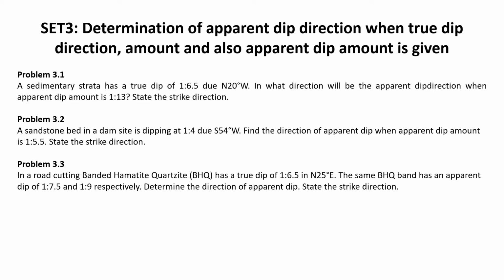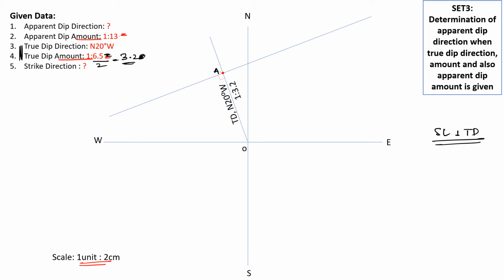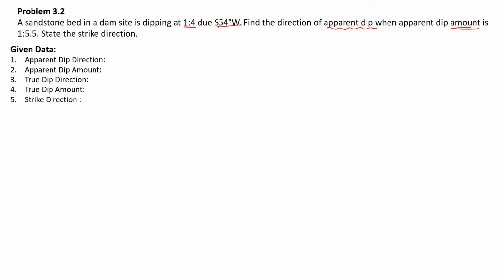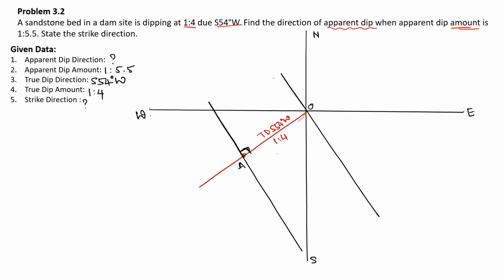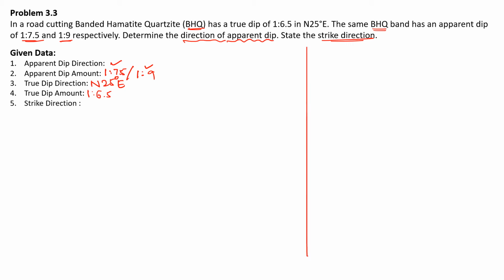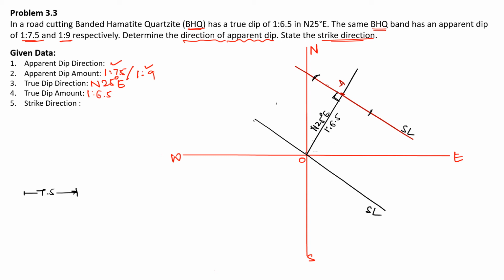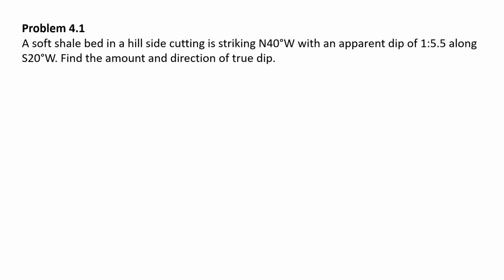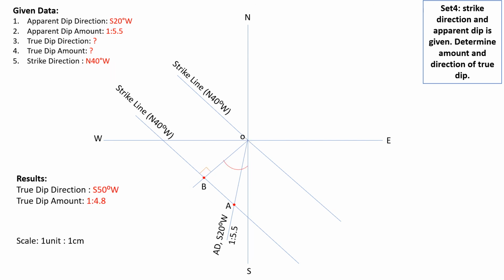Dip and Strike Problems Set 3 and 4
Engineering Geology Lab (18CVL48)
VTU Syllabus